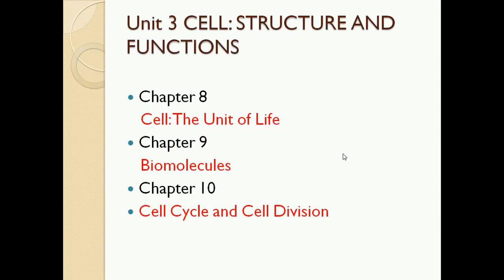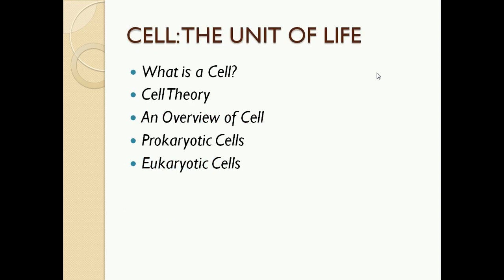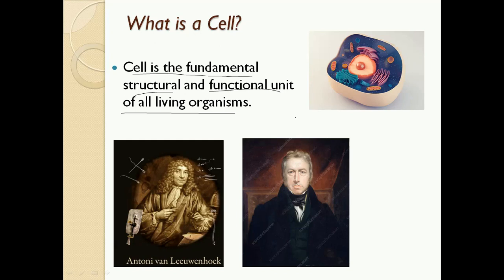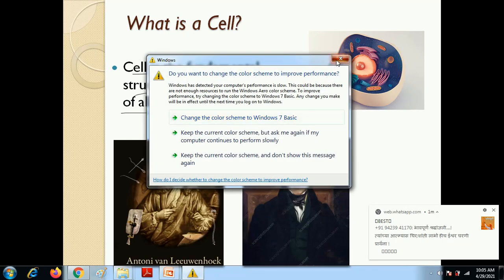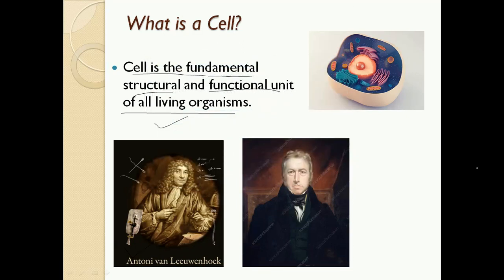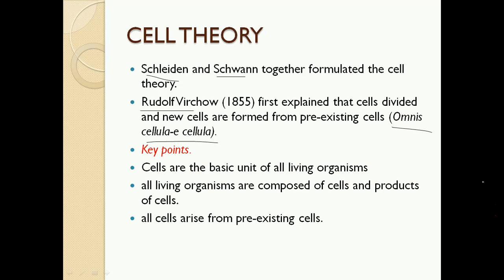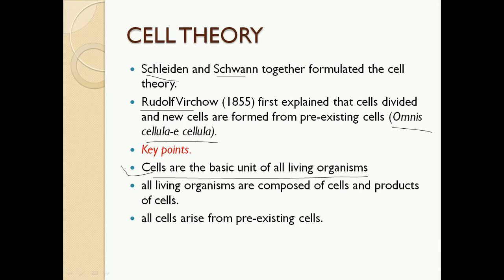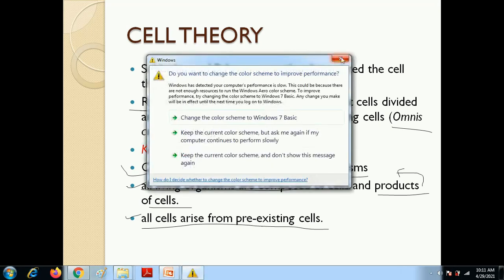NEET Biology, Unit 3- Chapter 8, cell- The unit of life by Anil Mali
Introduction to cell and cell theory. Useful for NEET, MHT CET and other national exams